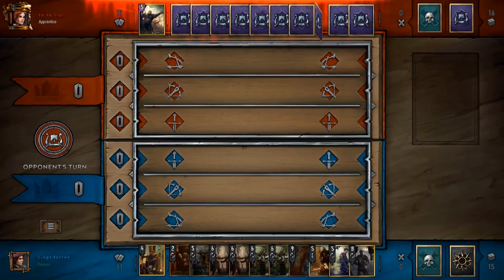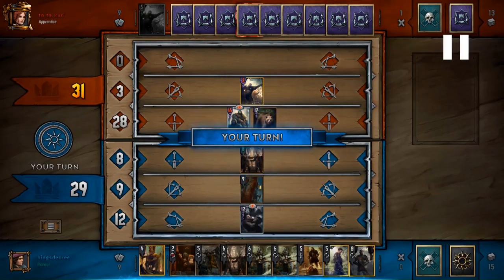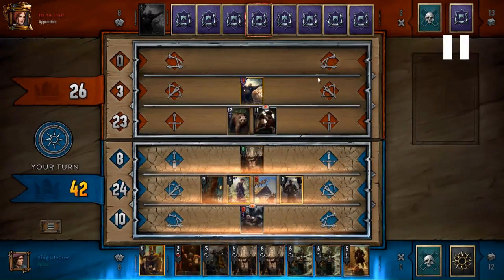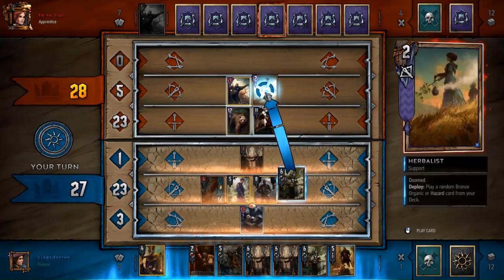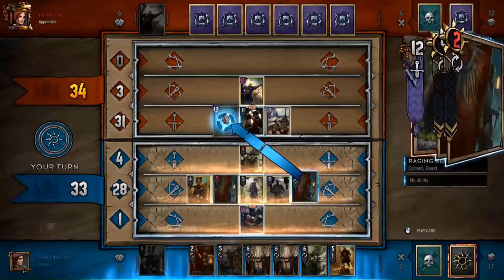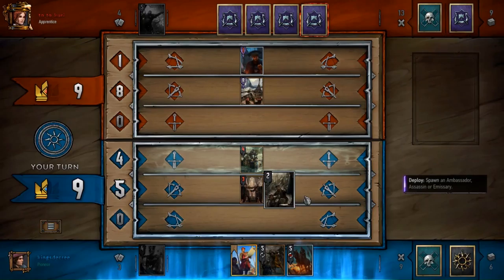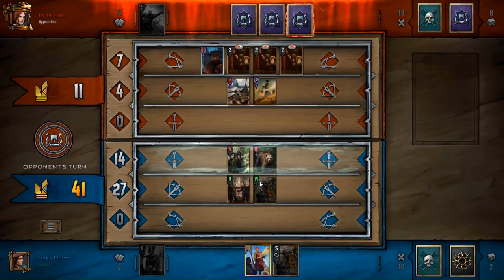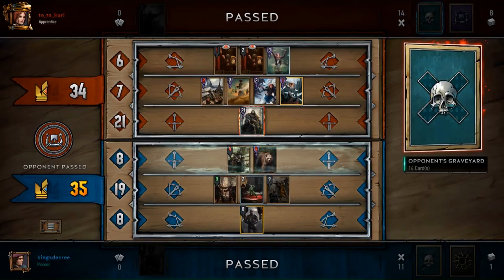Weathering the Weather - Spying Calveit VOD Review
Your opponent plays an unanswerable gold weather card early in round one, what do?